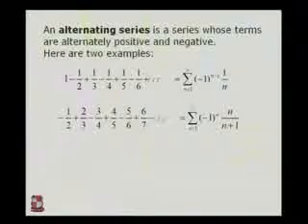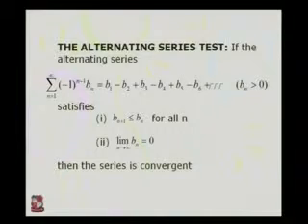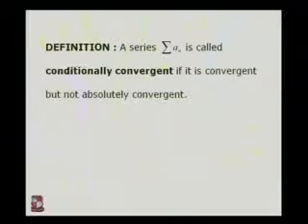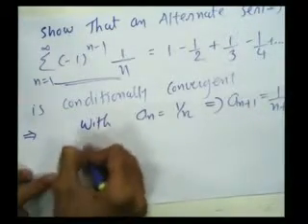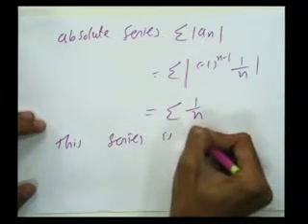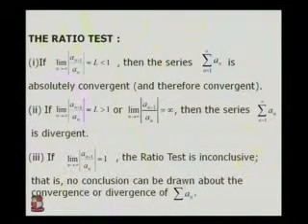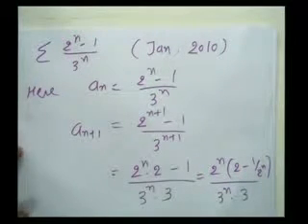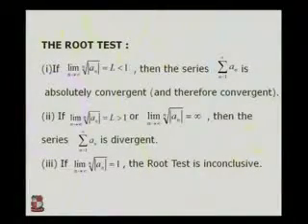Pragnesh T Polara-Calculus-Convergence of Sequences and Series_3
Pragnesh T. Polara-Om Engineering College, Junagadh.-Calculus-Convergence of Sequences and Series-Frequently Asked Problems with Solution